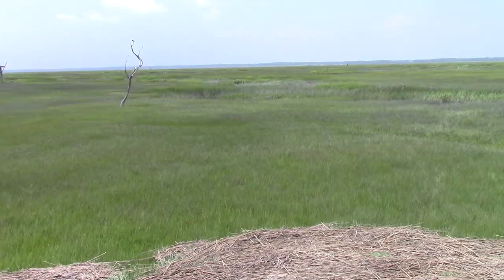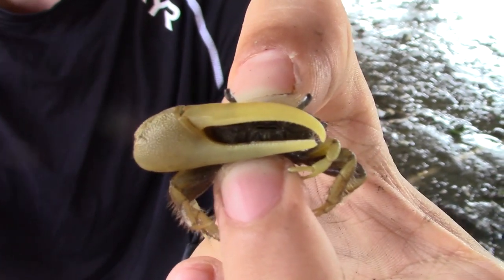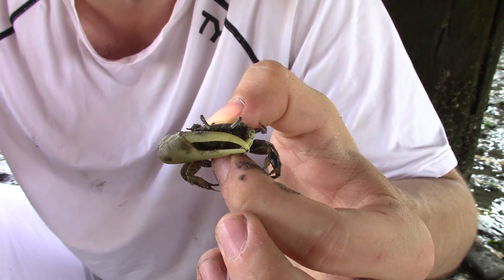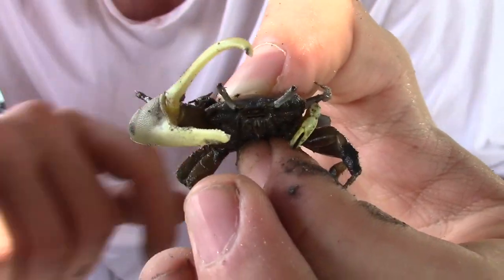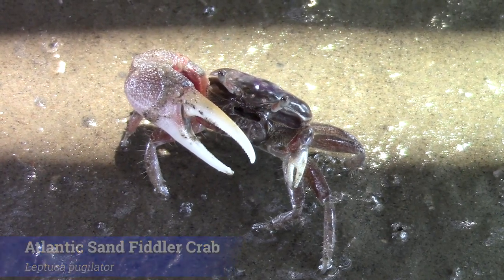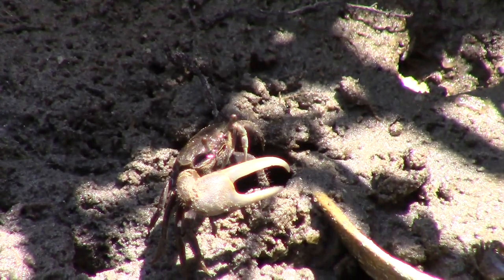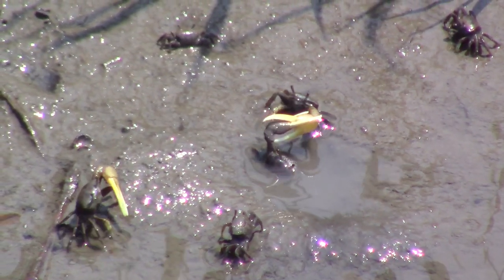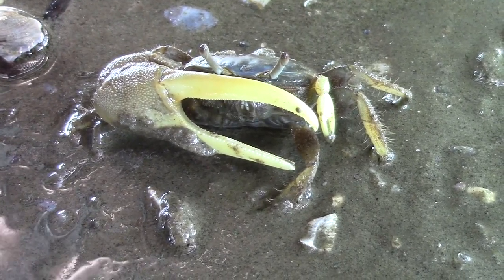Why Do Fiddler Crabs Have Such Large Claws?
Of all of the crustaceans that we have come across on our adventures, the fiddler crabs might be the most entertaining! Their dynamic social interactions and wildly unique adaptations make them incredibly fun to observe, and in today's episode we are going to reveal some of the mysteries of these often overlooked denizens of the salt marsh.